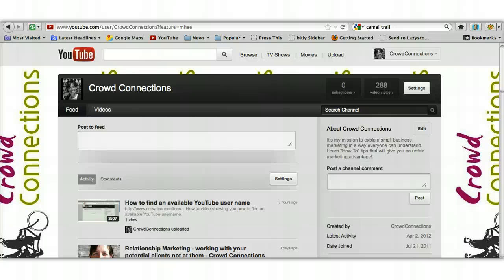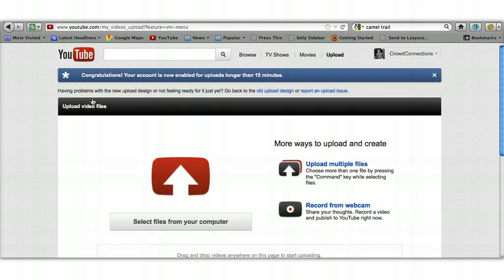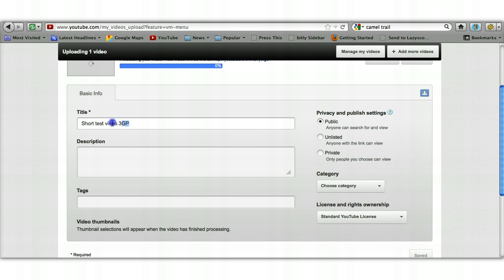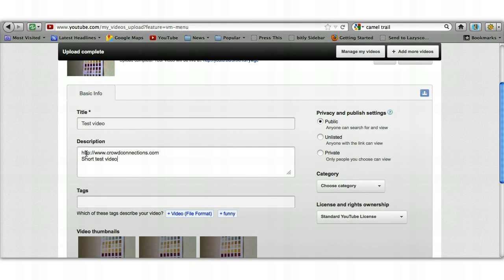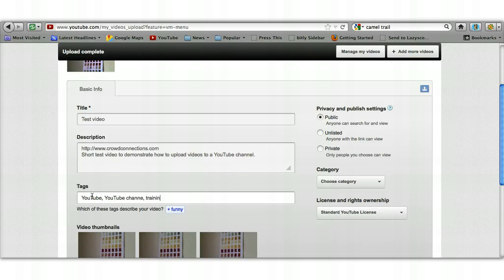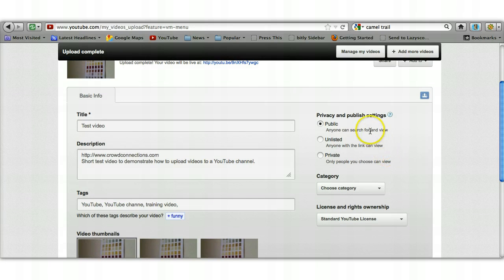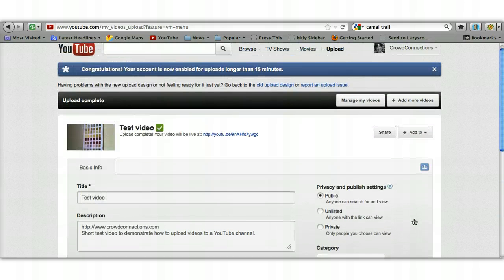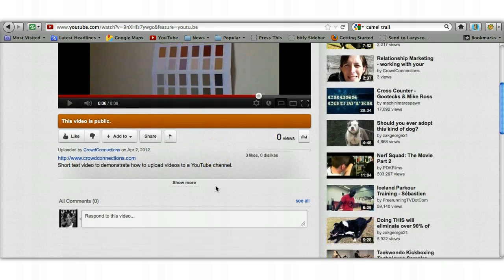How to Upload a Video to Your YouTube Channel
A step by step demonstration of how to upload a video to a YouTube channel.

Once your channel is set up adding your own videos is really straight forward. Watch this video and then let me know if you have any questions.

Jill